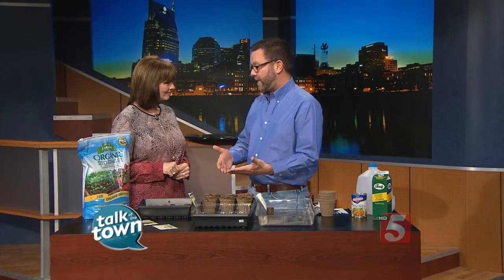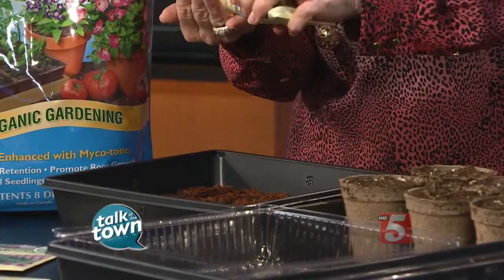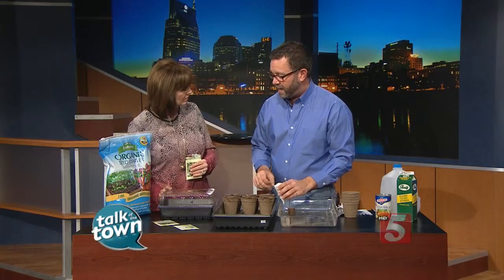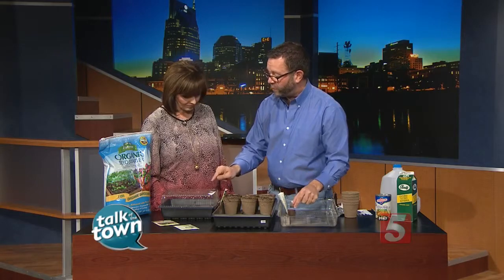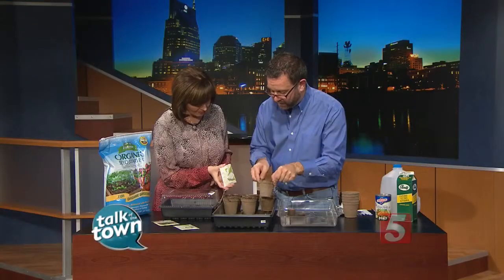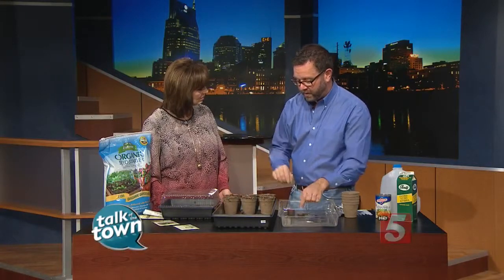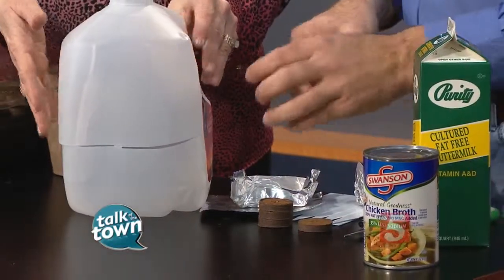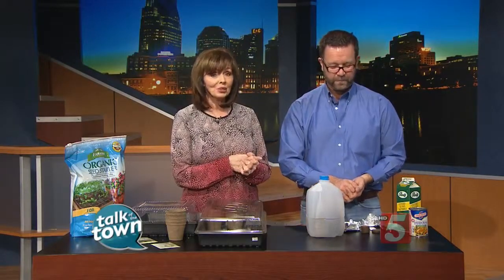Starting Seeds Indoors Now For Spring & Summer Garden & Flowers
Troy Marden shows how to "get growing" now ...